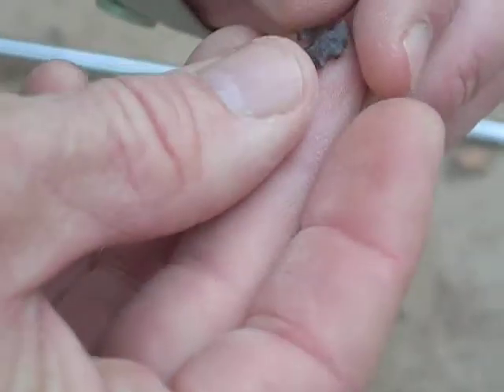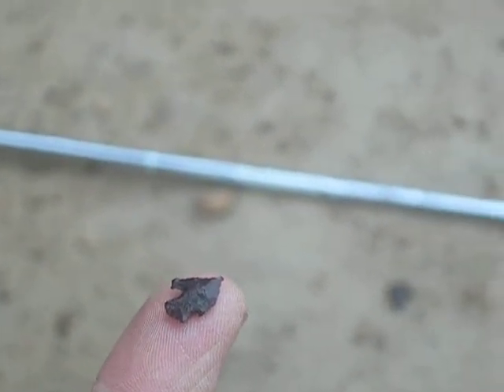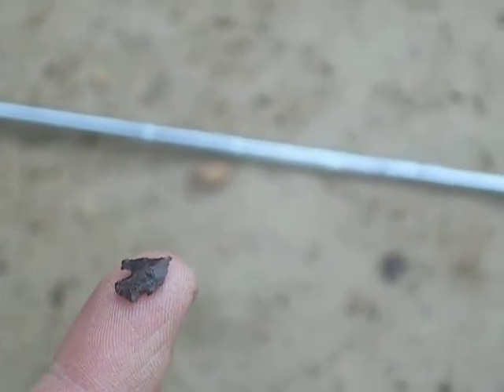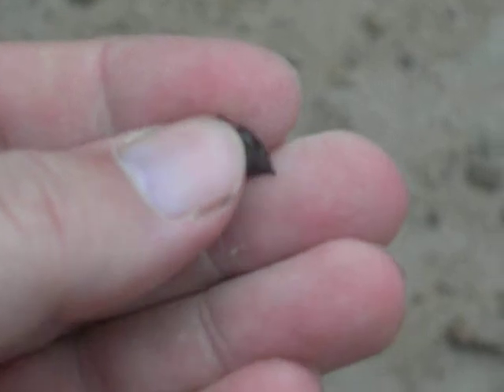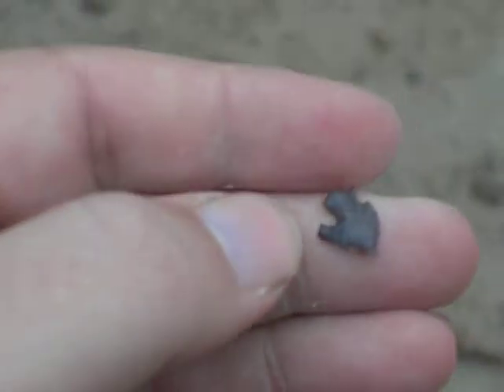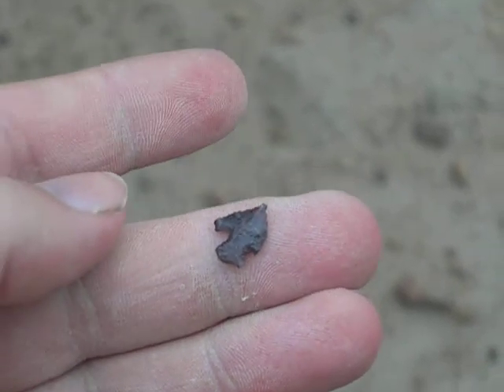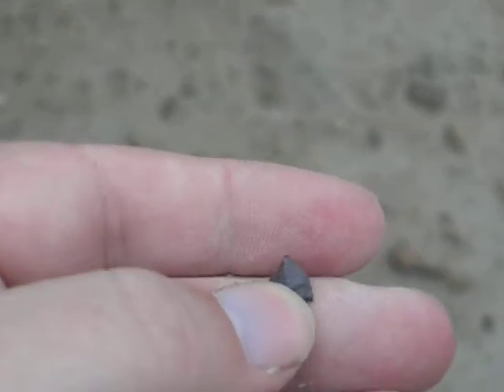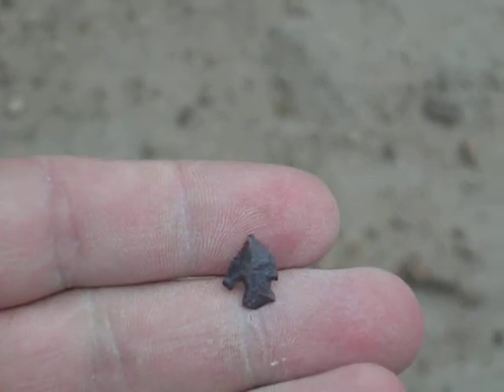Arrowhead Hunting Colorado - My smallest point ever!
A nice little rose springs I found yesterday, also found about 5 others we didn't post.